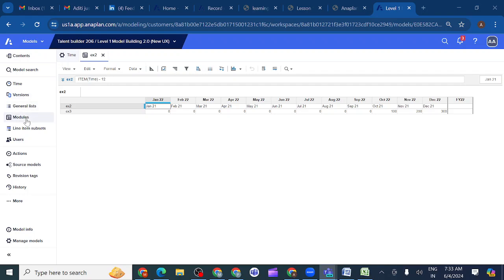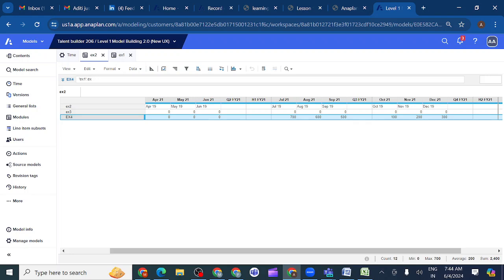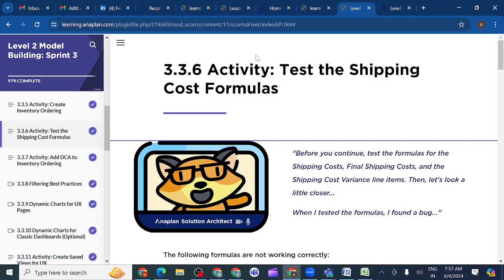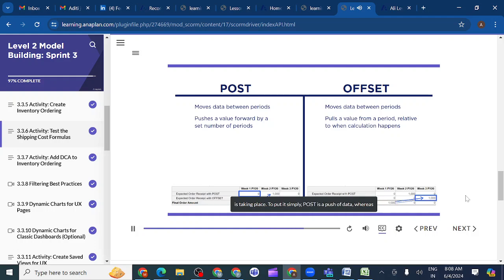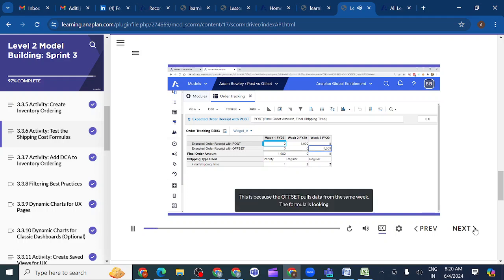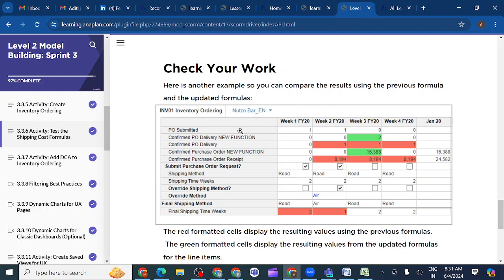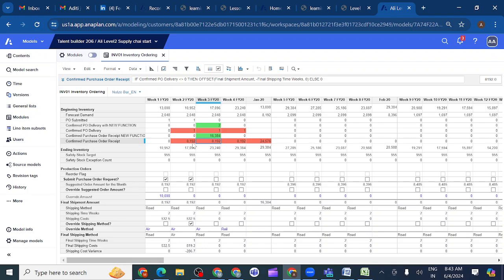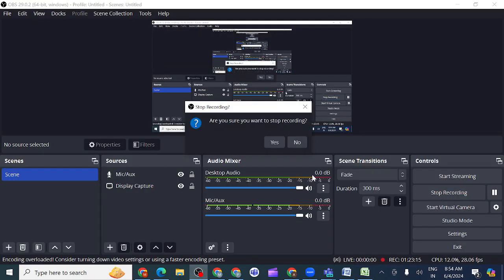New Anaplan level2 sprint3 3.3.6 Activity 2024 06 04 07 31 42